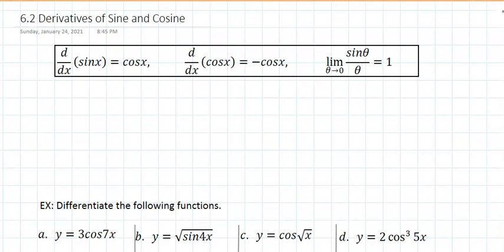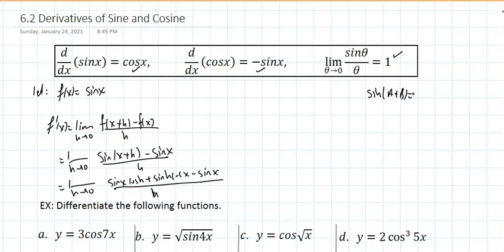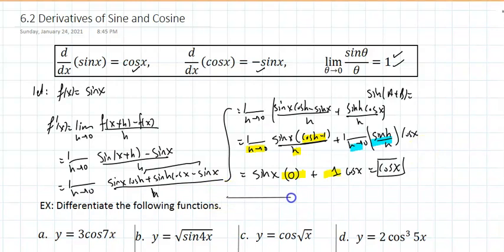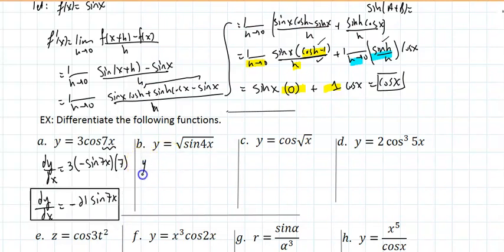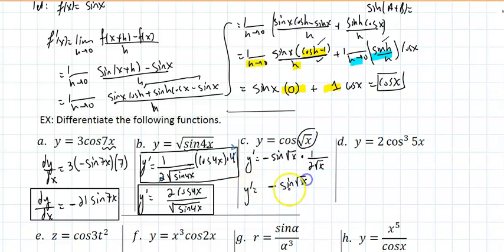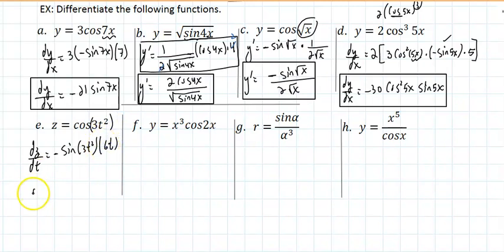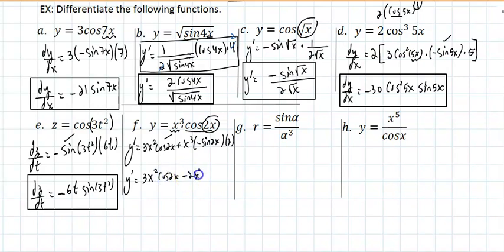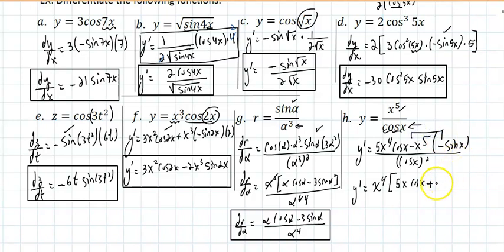6.2 Derivative of Sine and Cosine